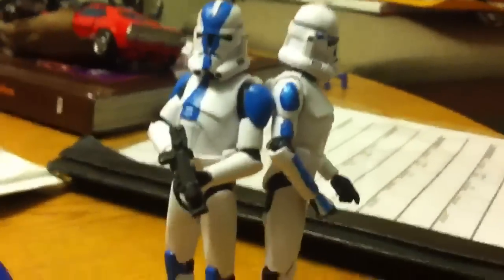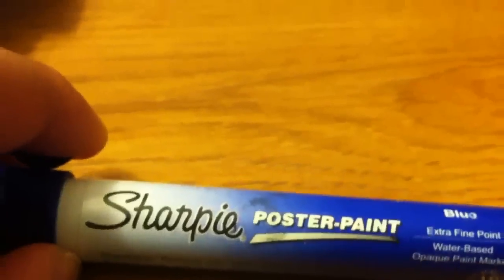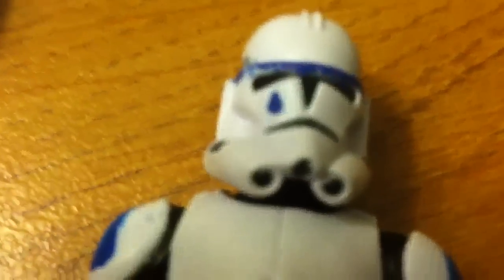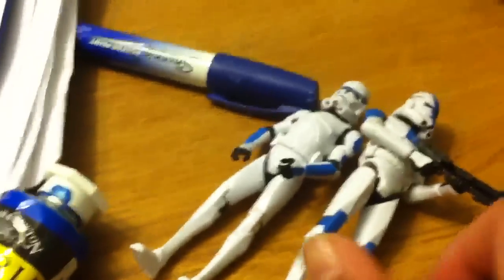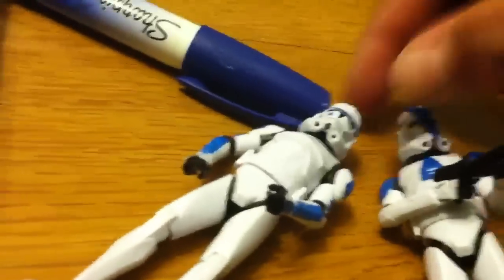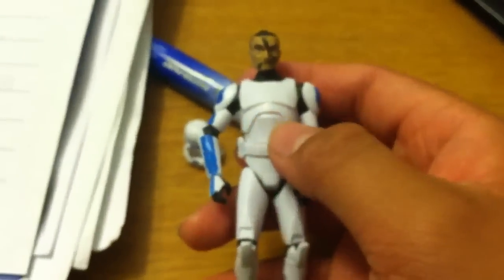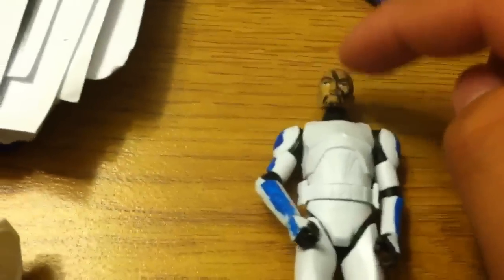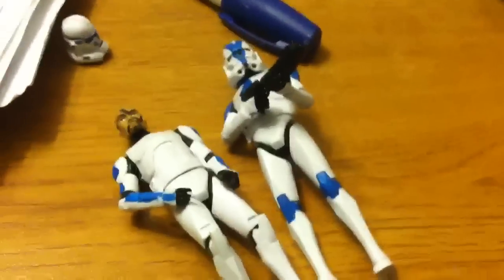Custom Star Wars The Clone Wars 2-23-12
customs